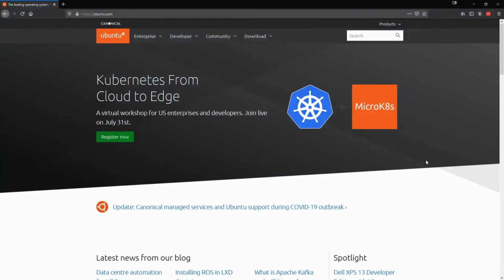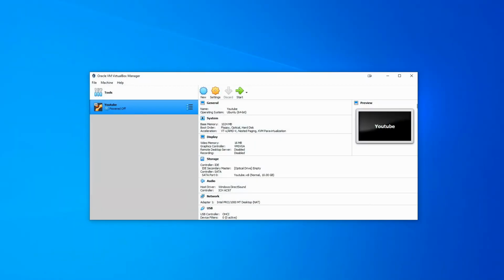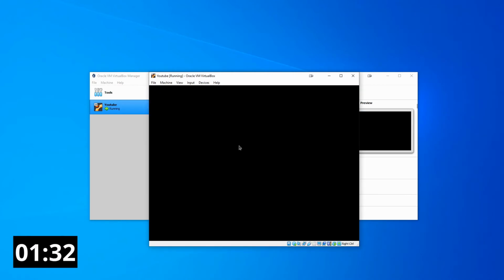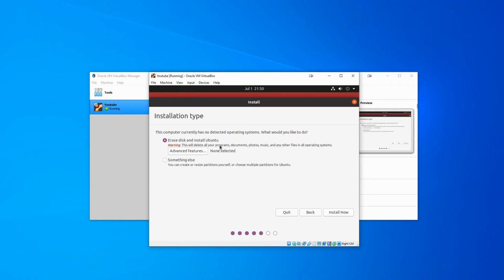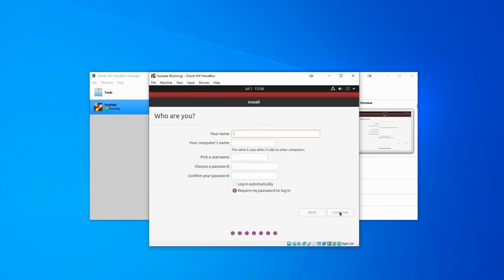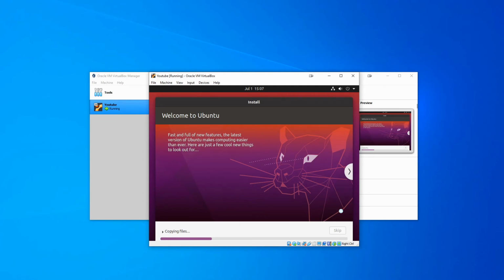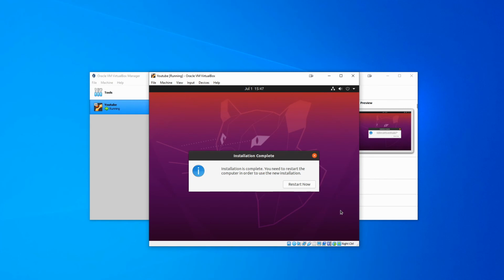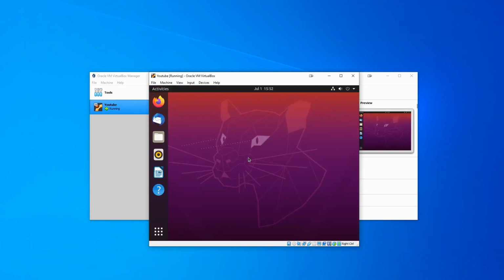Installing Ubuntu 20.04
Installing Ubuntu 20.04 in a VM